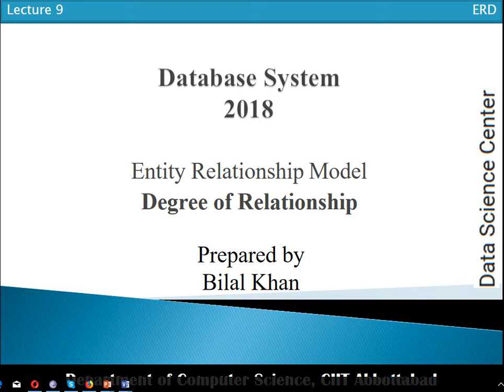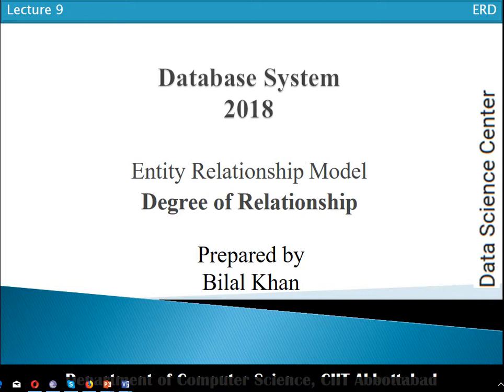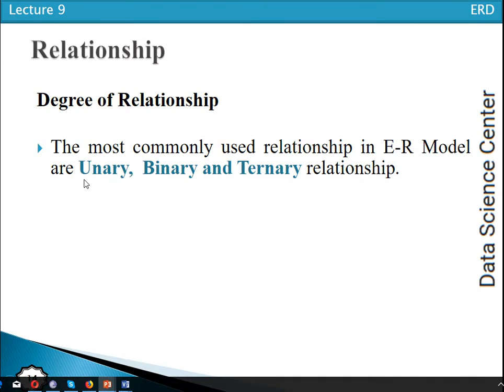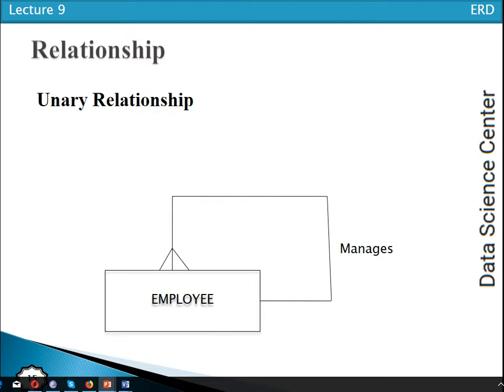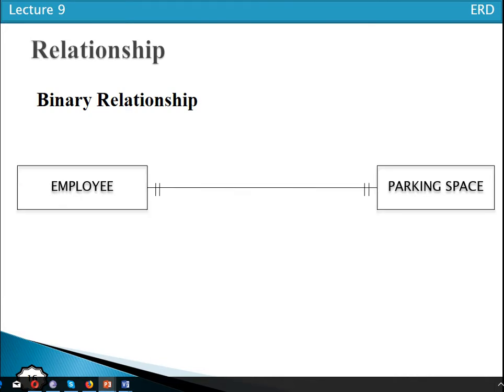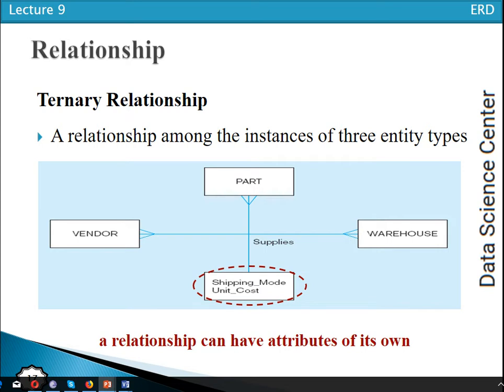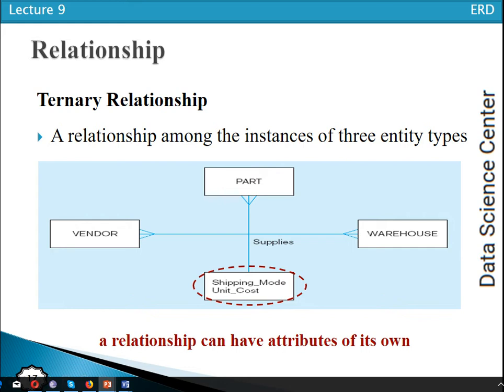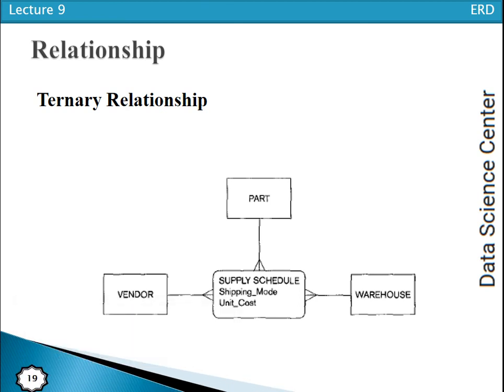Entity Relationship Model 05: Degree of Relationship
Degree of Relationship

The number of entity types that participate in a relationship are called degree of relationship.

The most commonly used relationship in E-R Model are Unary,  Binary and Ternary relationship.
Unary Relationship

A relationship among the instances of single entity type
Unary relationship are also called recursive relationship
Binary Relationship
A relationship among the instances of two entity types
Ternary Relationship
A relationship among the instances of three entity types